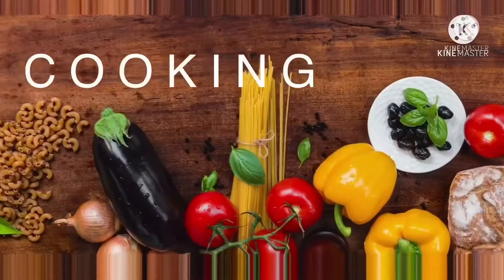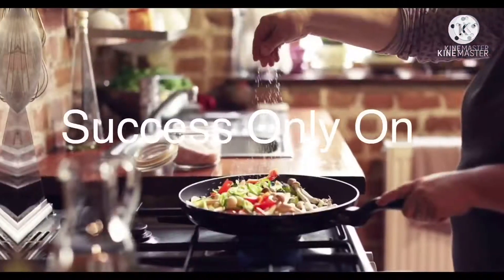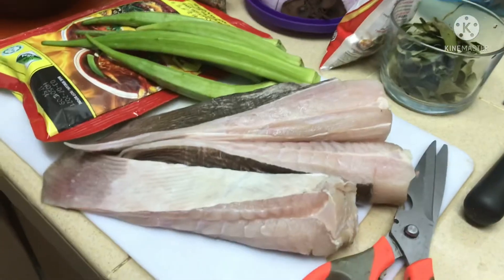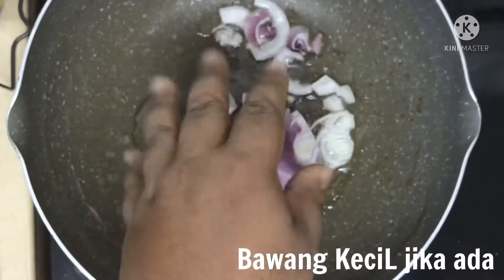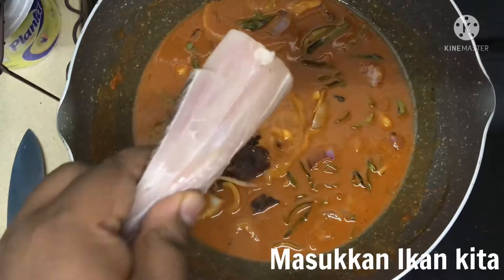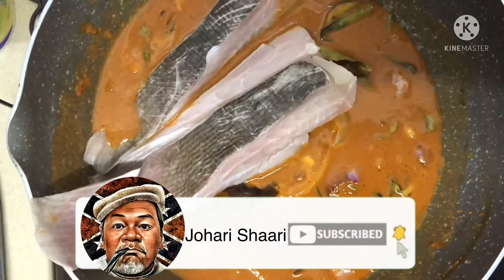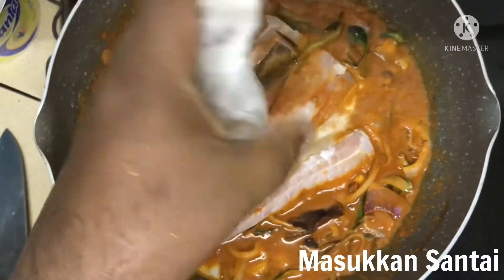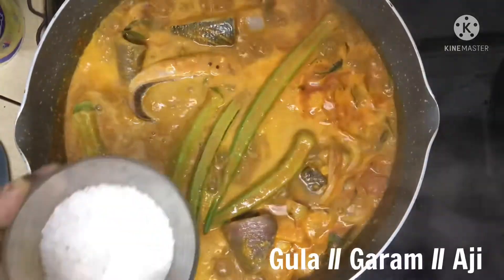Kari Ikan Pari // GuLai Ikan Pari // Penang Style // SEMPOI HABAQ HANG // PAK JOE